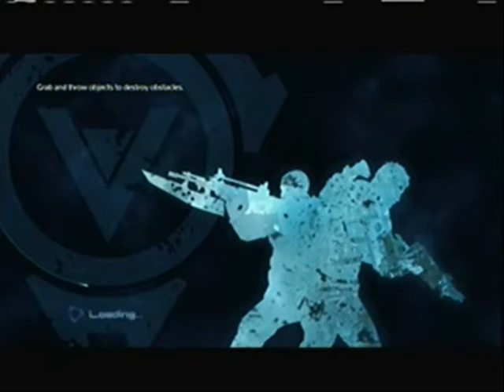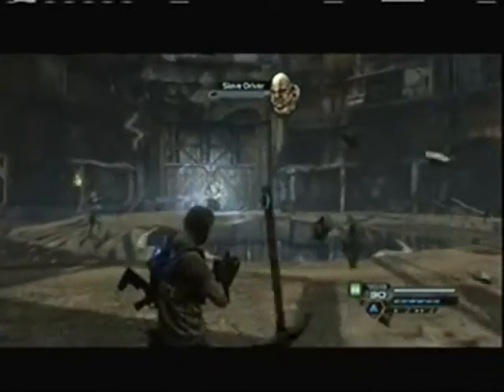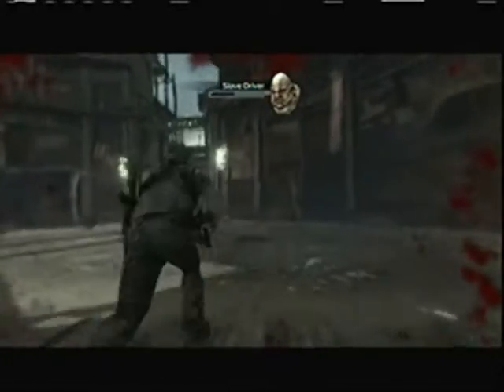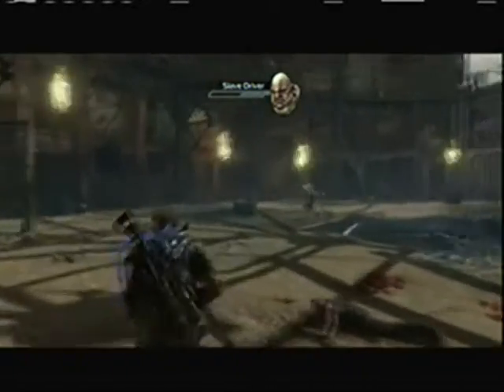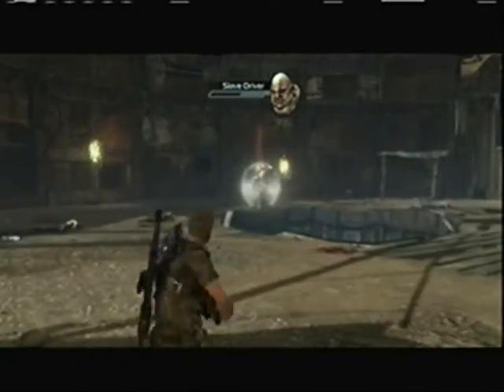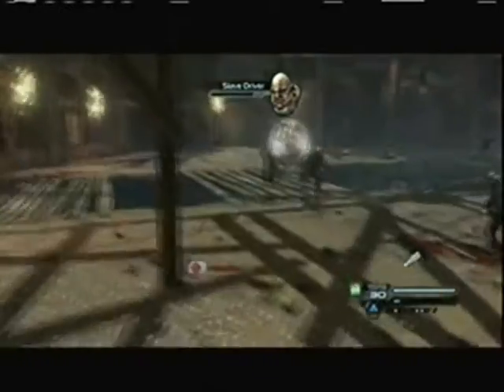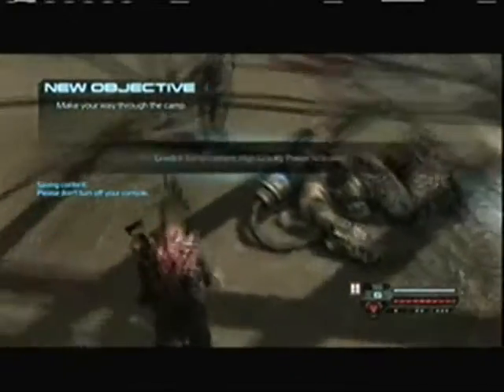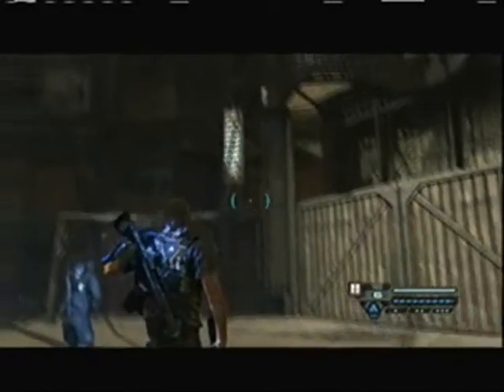How to defeat the Slave Driver on Inversion (MMM)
-iuz JewChalk Tutorials-